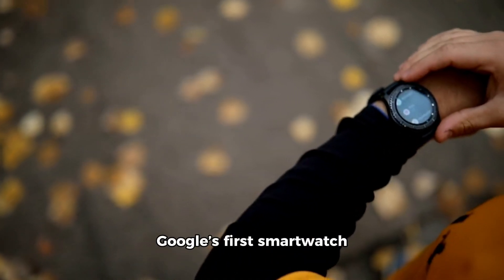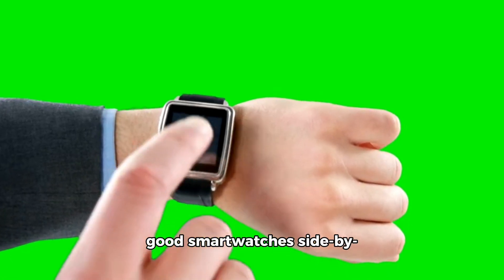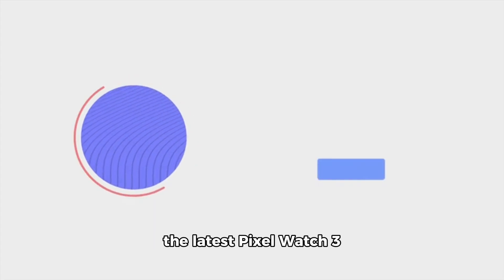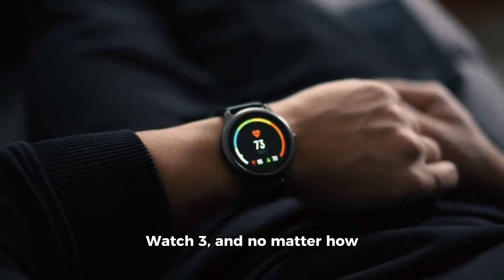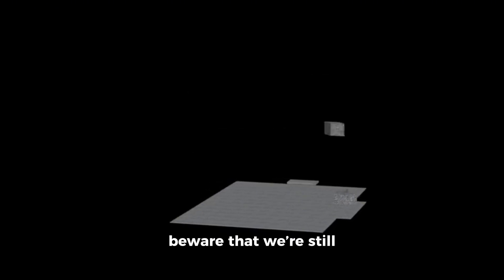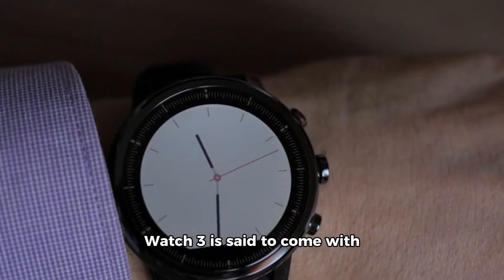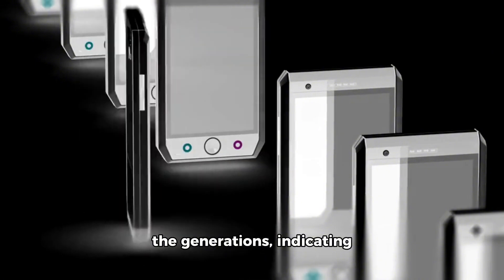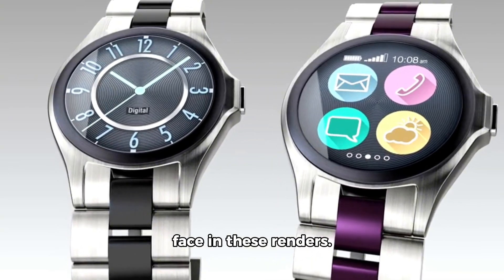Google Pixel Watch 3 Leak: Design, Specs, and Exciting Updates!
Welcome to our latest update on the Google Pixel Watch series! In this video, we delve into the leaked renders of the upcoming Google Pixel Watch 3, which continues Google's tradition of sleek and minimalistic design. The Google Pixel Watch 3 maintains the design language seen in the previous models, the Pixel Watch and Pixel Watch 2, with a familiar round face and rotating crown.

Key Highlights:

Design: The renders reveal minimal changes in dimensions, with the Pixel Watch 3 expected to feature a 1.2-inch display and well-camouflaged bezels.
Battery: A potential increase in thickness suggests a larger 307mAh battery, enhancing battery life compared to the Pixel Watch 2's 304mAh.
Sizes: For the first time, we might see two sizes, including a speculated "Pixel Watch 3 Pro" model.
Colors: The leaked renders show a sleek black version, but we can anticipate more color options at launch.
Don't miss out on the latest news and insights on Google's newest smartwatch!